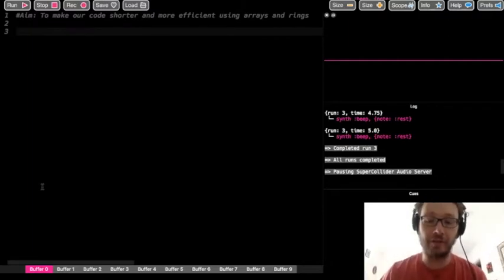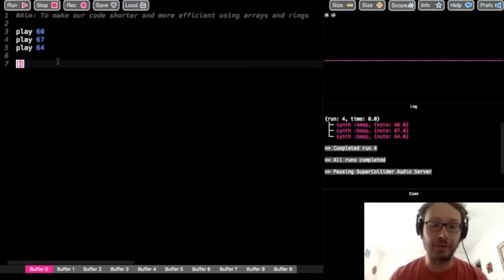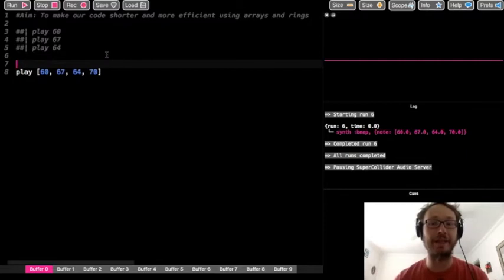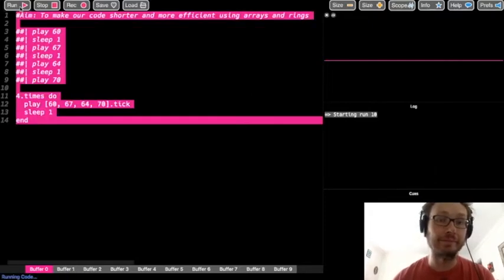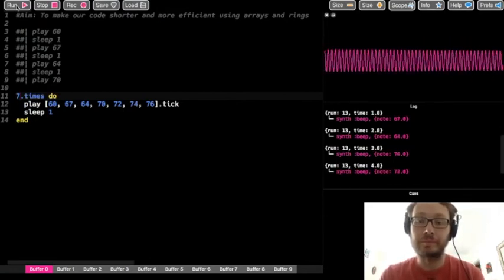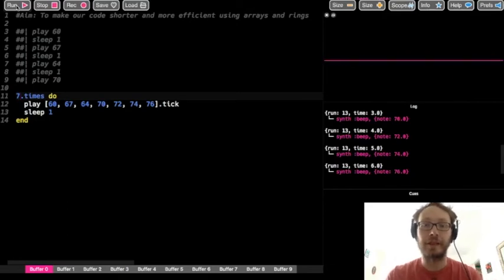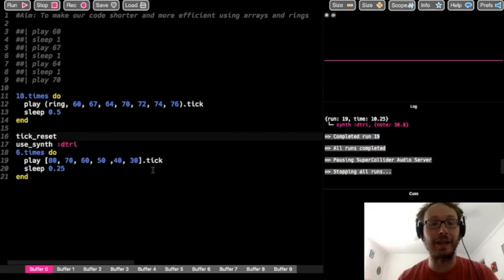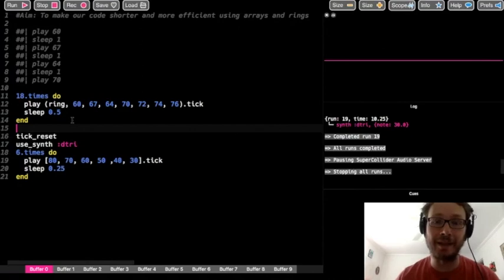Sonic Pi Tutorial - Data Structures: Arrays and Rings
This video shows how to make your code shorter and more efficient by using data structures like arrays and rings which can hold multiple values in one place.